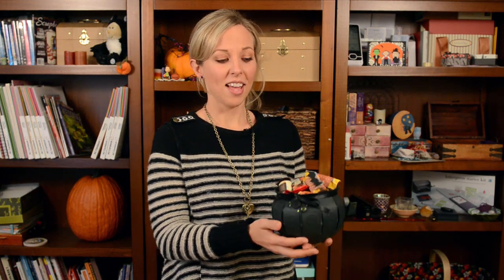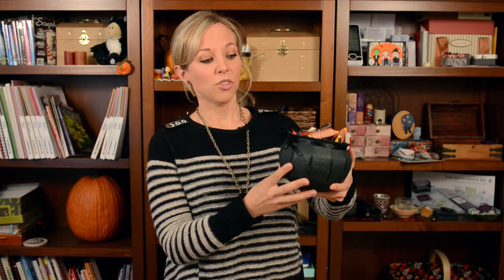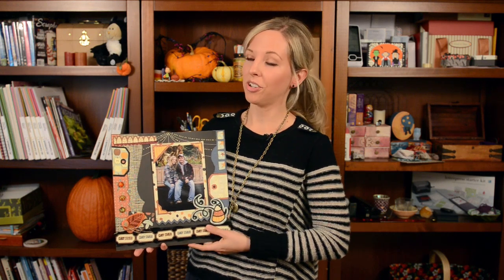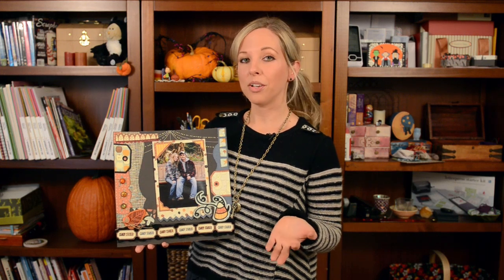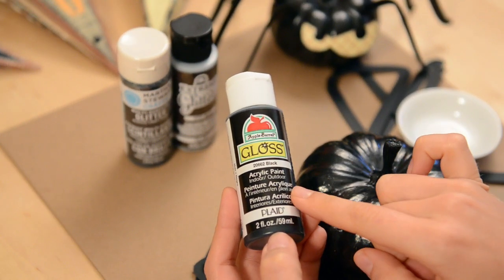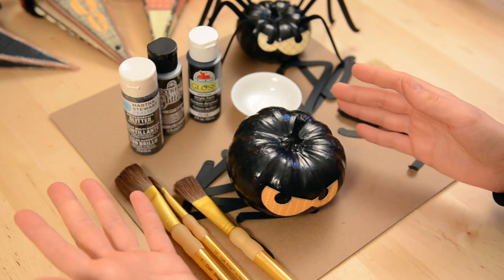Party on Elm Street SVG Kit - Assembly Tutorial